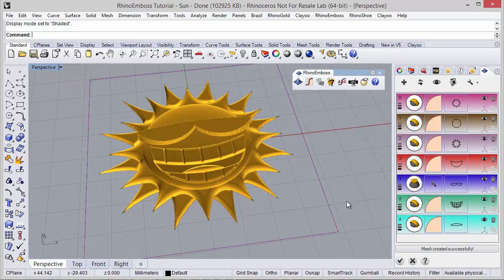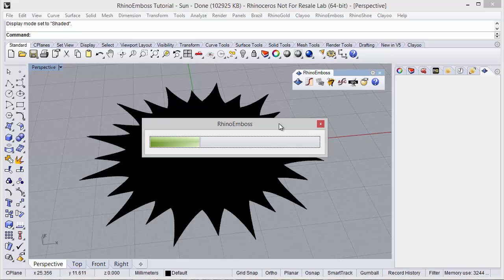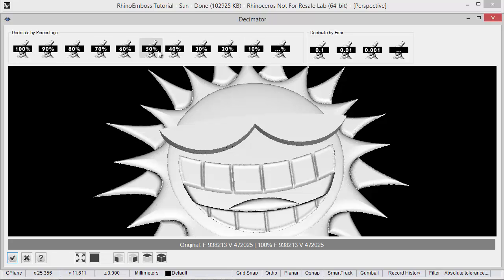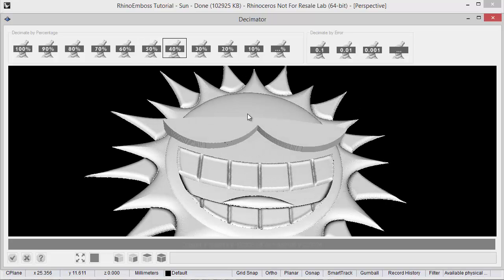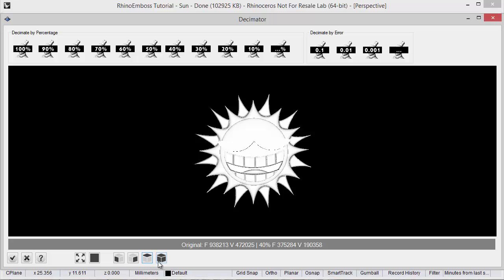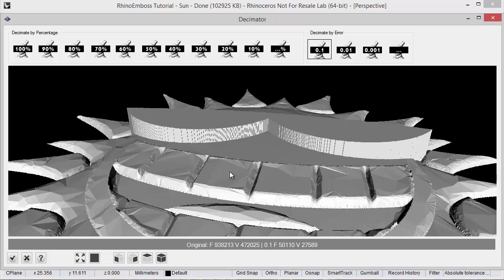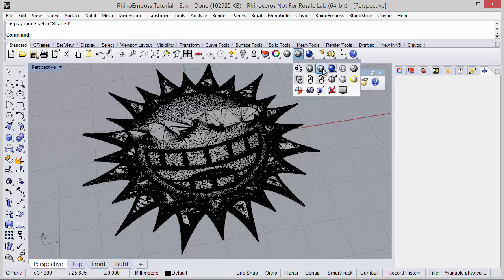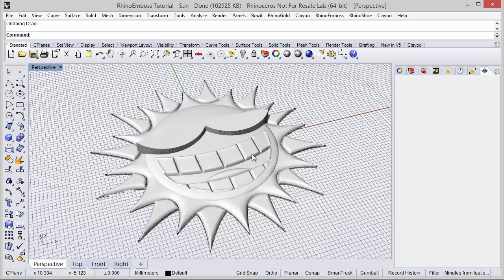RhinoEmboss 2.0 - Commands: Decimator